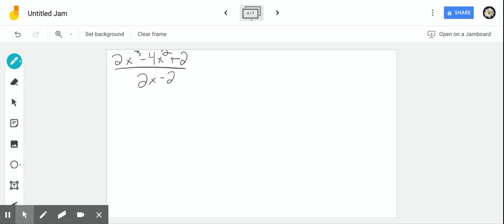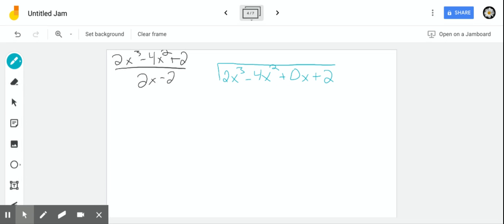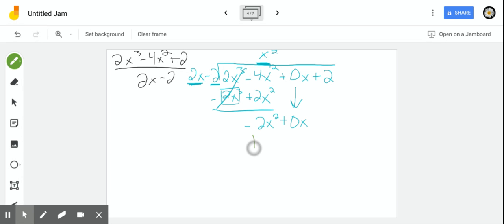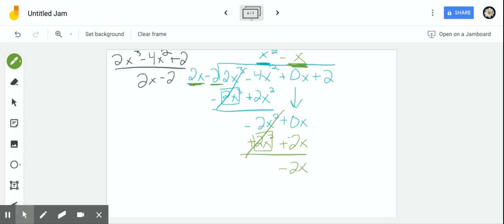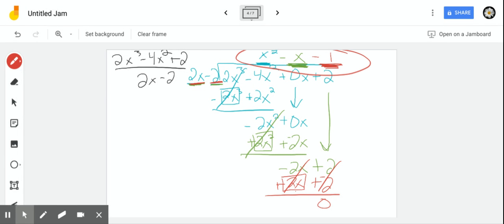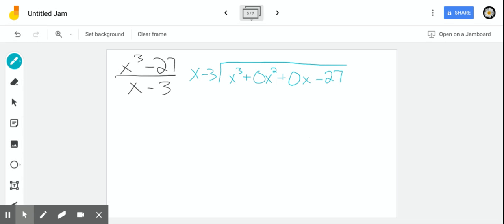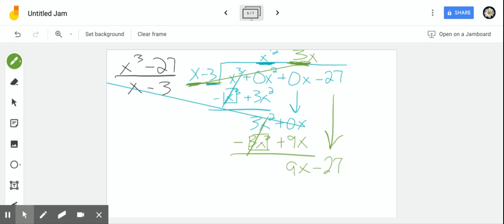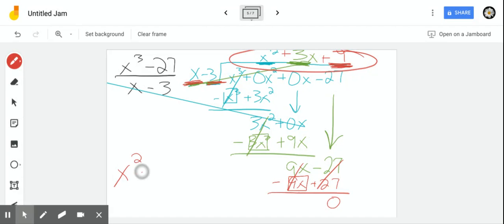PrB Alg II Dividing Polynomials - Long Division Clip #2